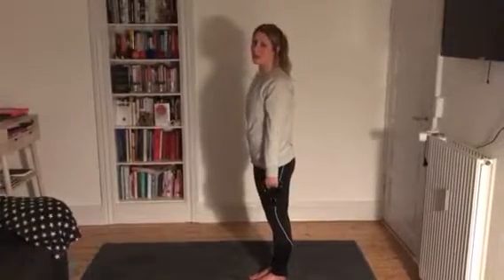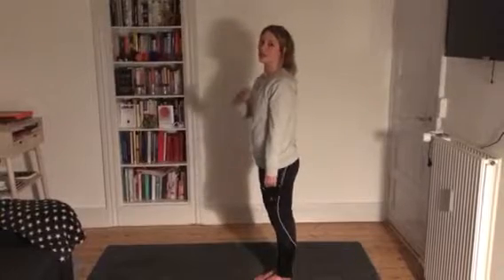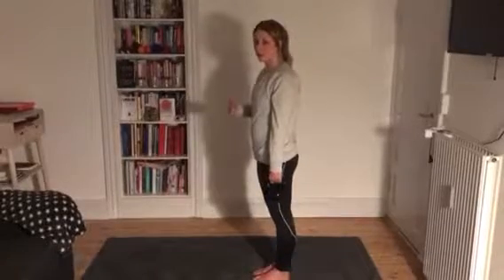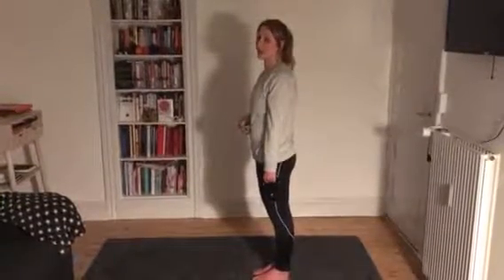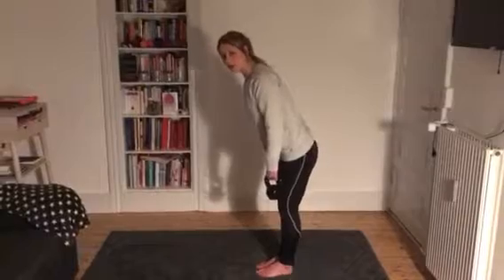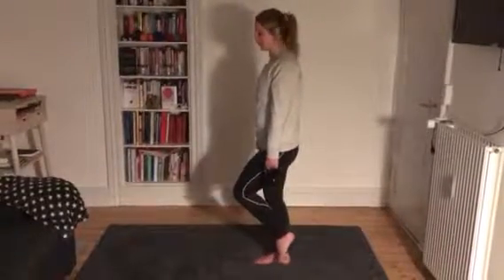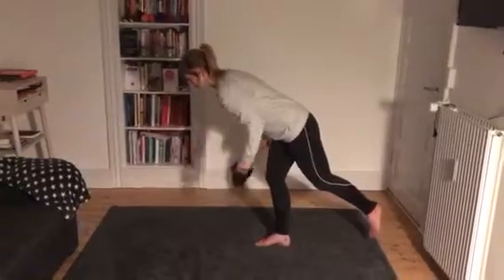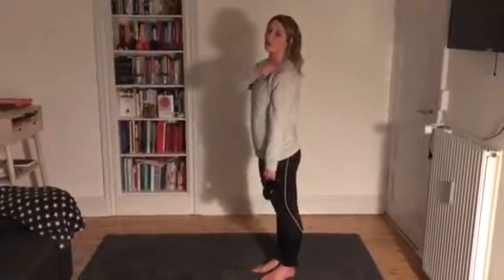Single leg single arm row